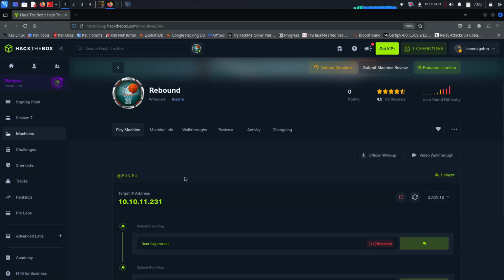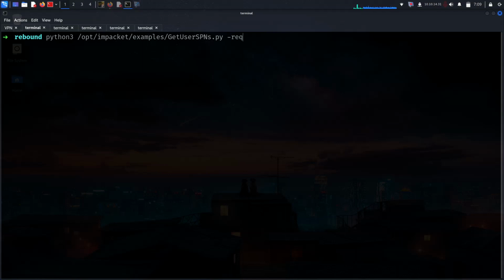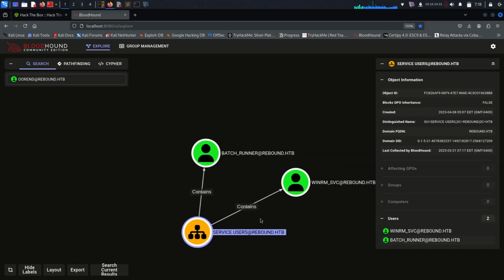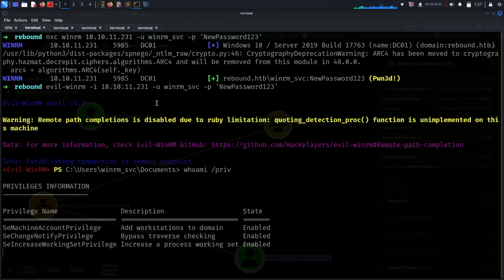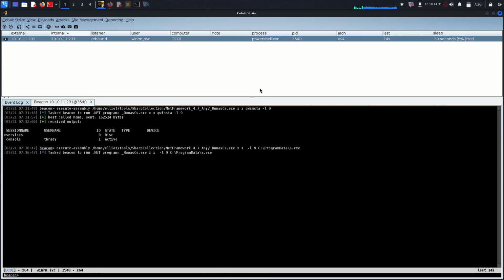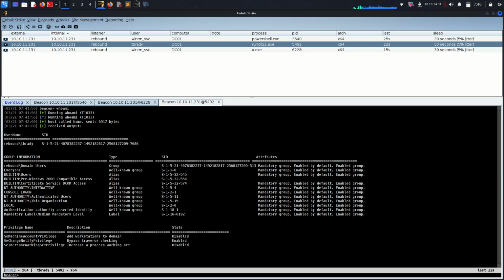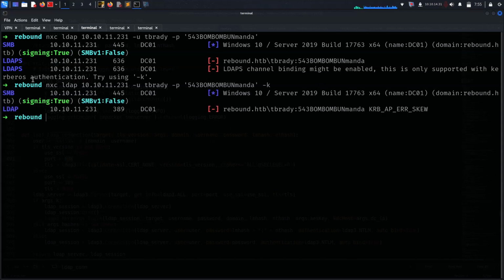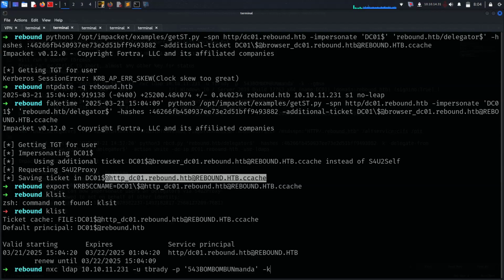Red Teaming 301 Part #3 | HackTheBox - Rebound /w Cobalt Strike